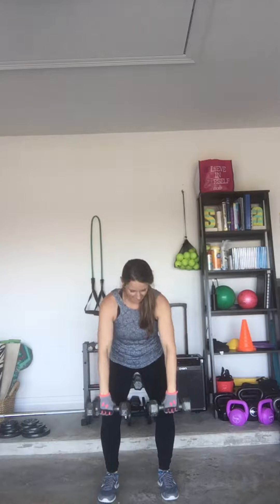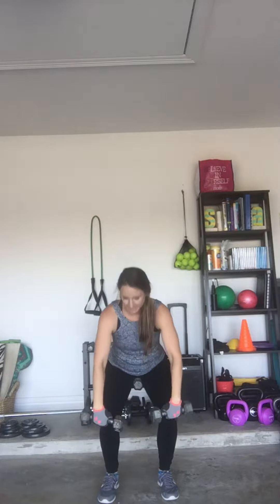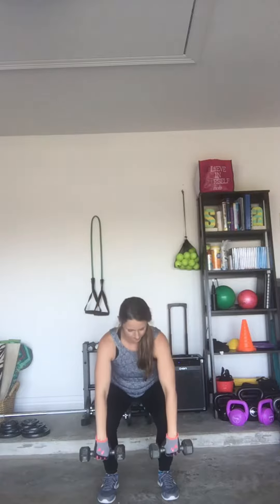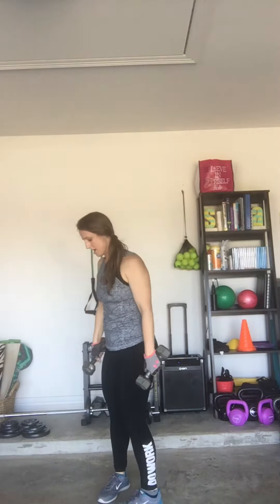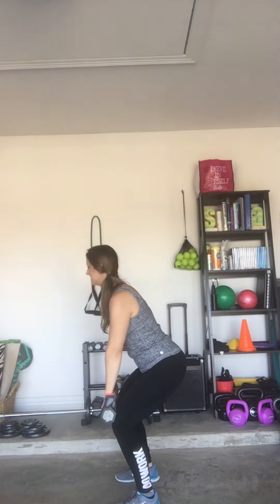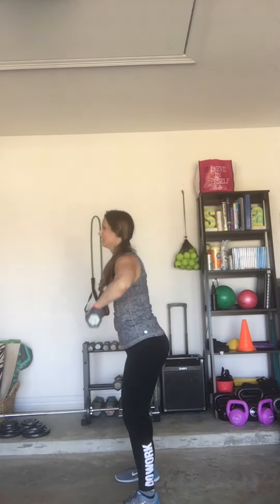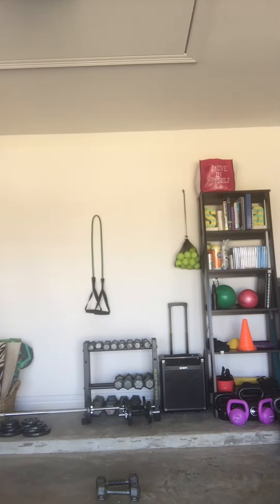Deadsquat to Upright Row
Squat down weights out front, engage core, come back to standing lift weights elbows out, weights in front of chest, repeat, keep chest up